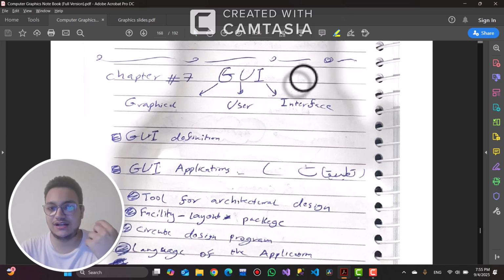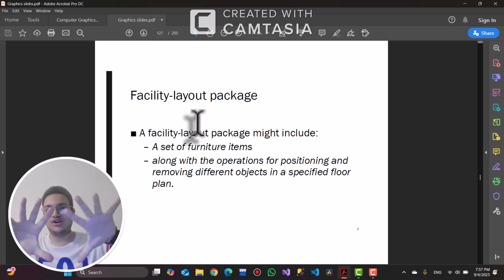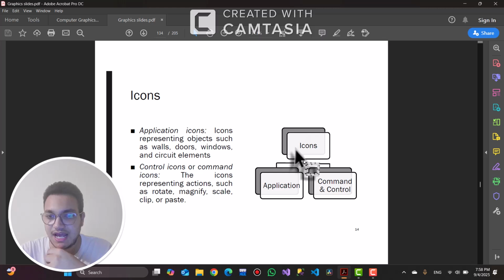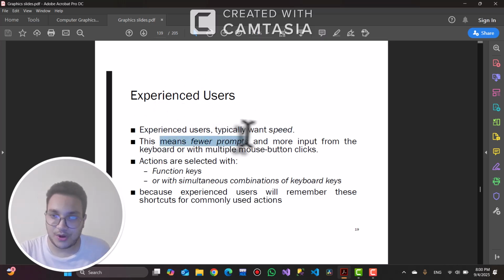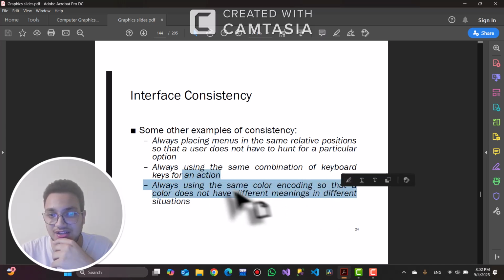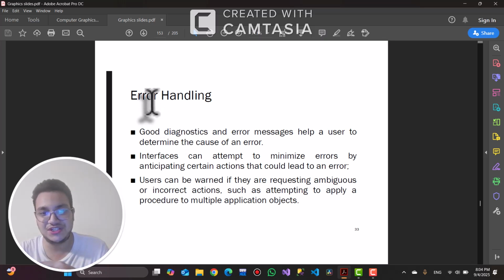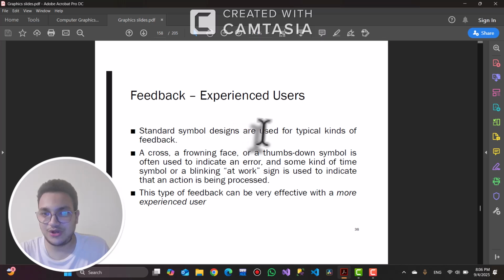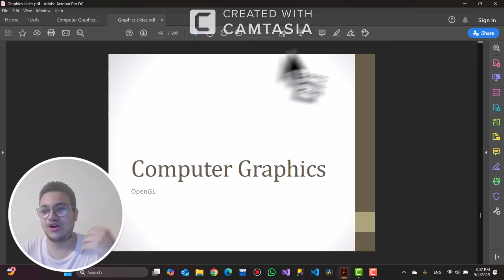Chapter#7 GUI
Lecturer: Motaz Husain
Subject: Graphics
Major: CIS
University: University of Jordan